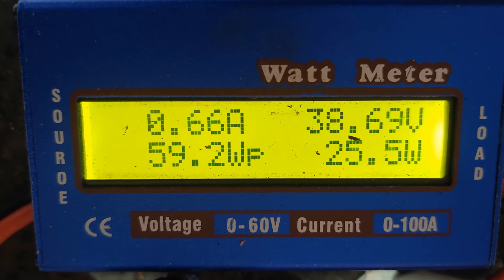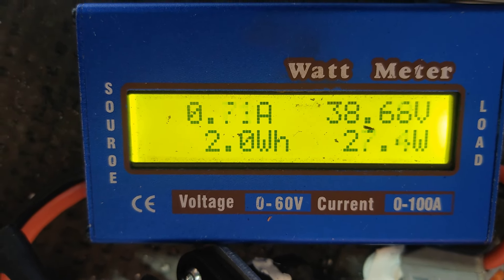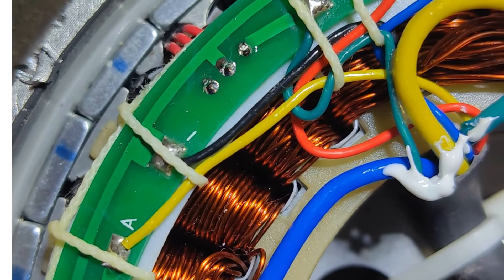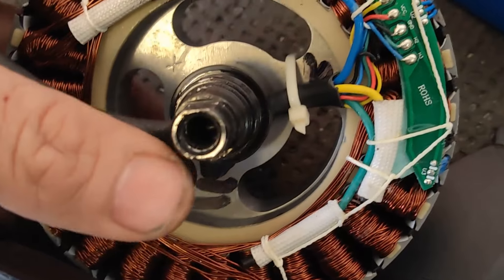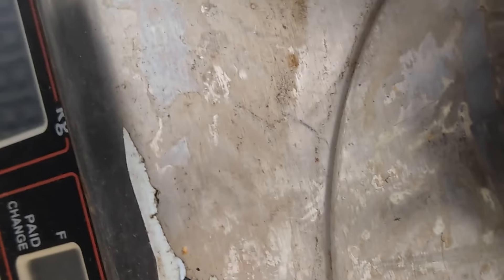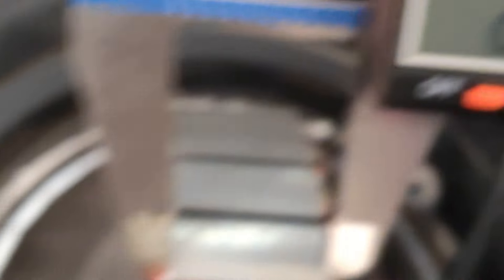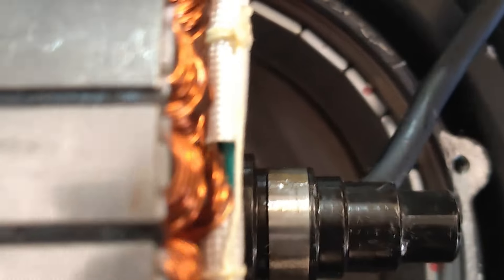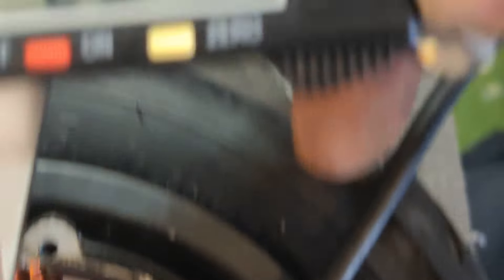Pure Air E-scooter Motor Teardown! Are more Watts worth more money?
I have always wondered if there is any actual difference when companies offer a higher wattage e-scooter motors, or is it all firmware and mirrors?
Here I teardown and compare 3 'different' motors from the Pure electric gen 1+2 air range